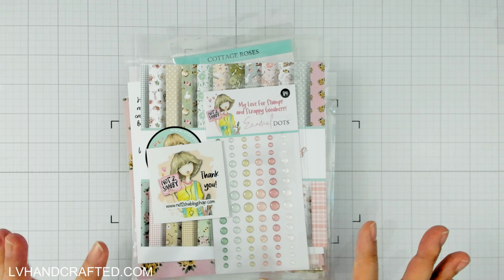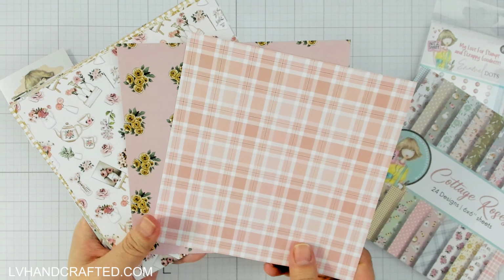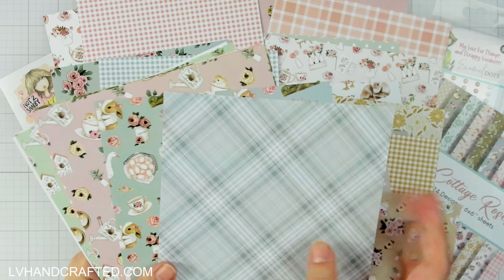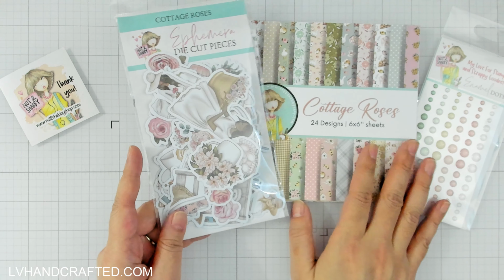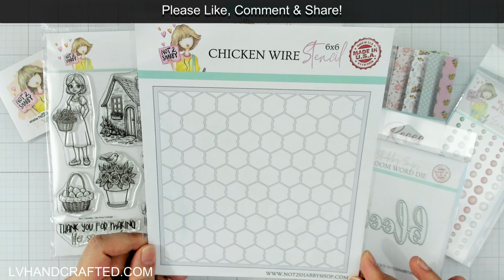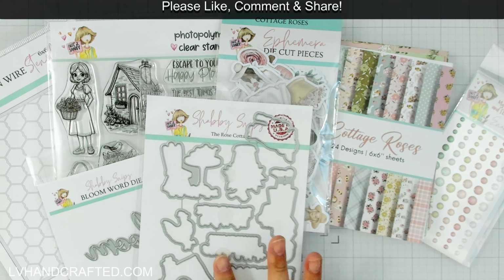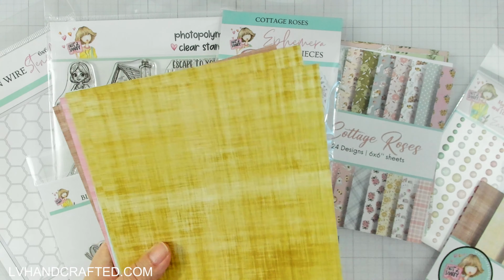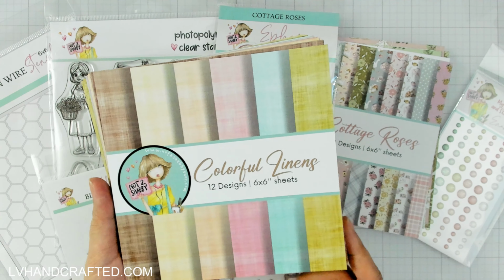NEW Not 2 Shabby Craft Retreat Kit!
CORRECTIONS: I filmed my unboxing early and some details have changed:
1) The coordinating dies are included in the kit and
2) Early bird special ends until April 6th.

Early Bird Special ends April 6th. Register for free first and a code will be sent to you.

| ***   PLACES I LIKE TO SHOP ***
| 👉 ADHESIVES 👈
| Lineco pH Neutral glue
| ATG tape refill
| 👉 TOOLS 👈
| Crane's Lettra Pearl White A2 panel
| Crane's Lettra Fluorescent White A2 panel
| Crane's Lettra Pearl White 5x7 panel